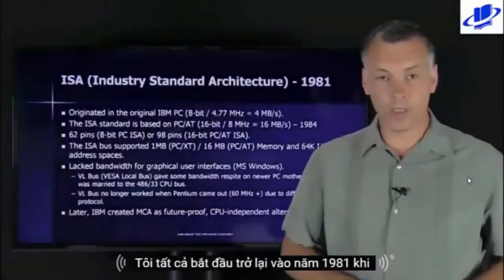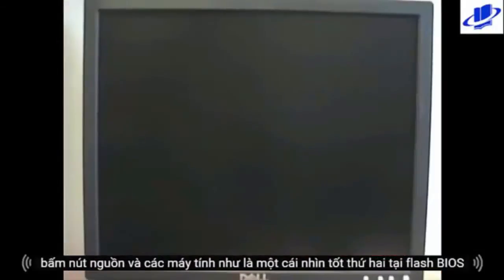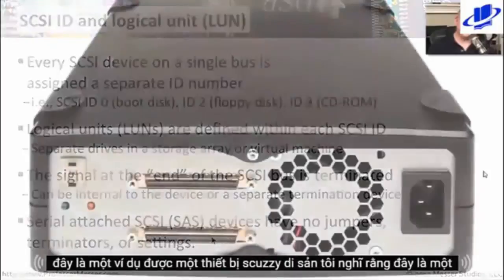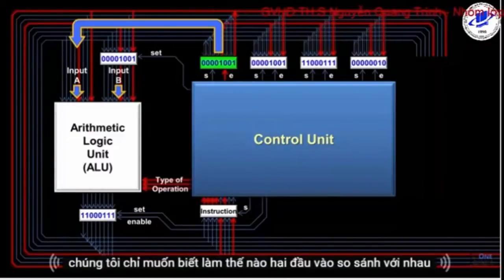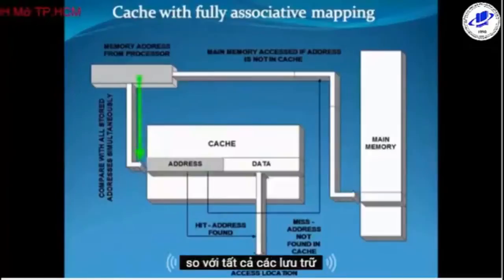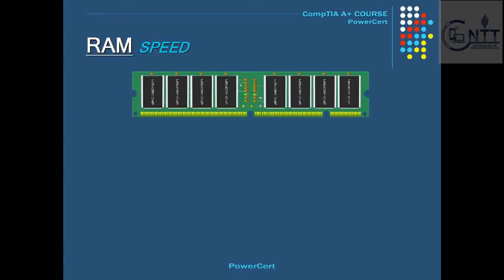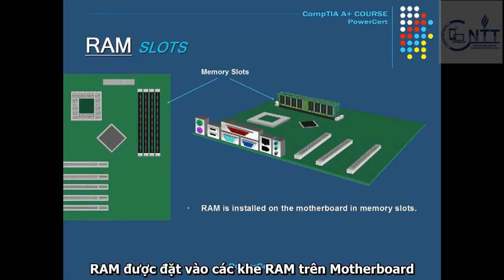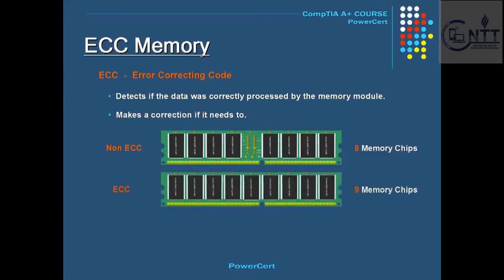Ôn tập môn Kiến trúc máy tính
Nguyễn Anh Tuấn - TH53